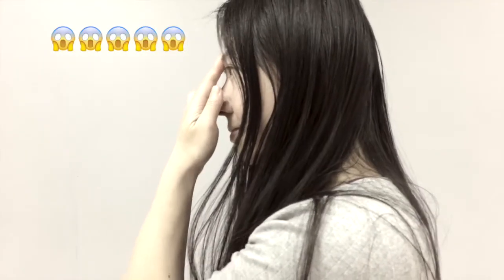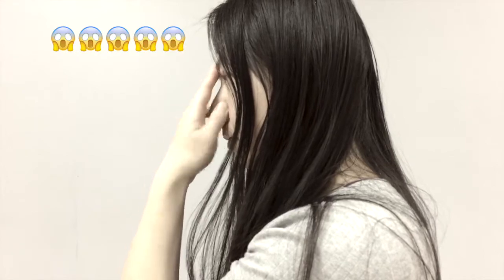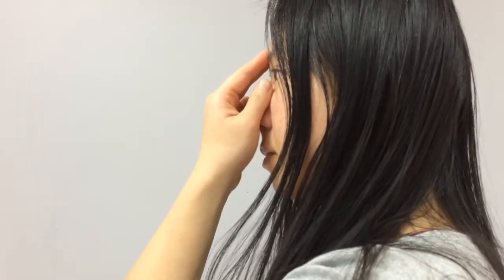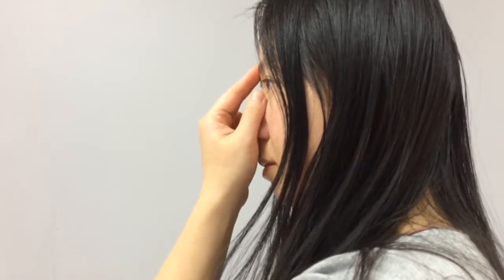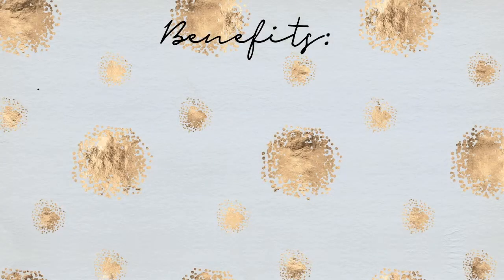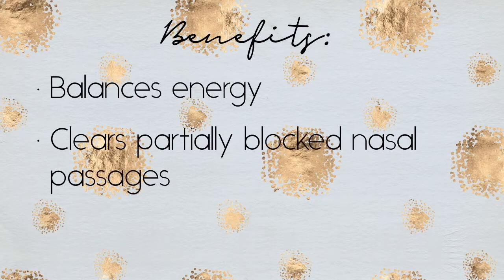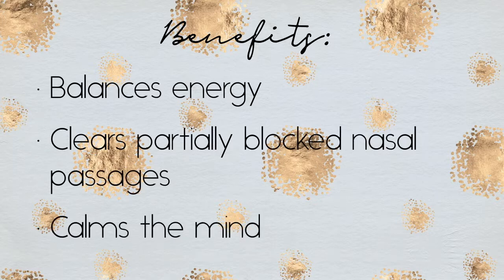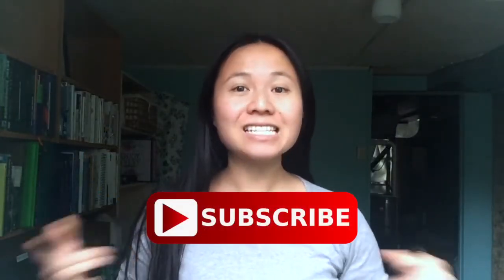Let's do alternate nostril breathing (nadi shodhana)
Transcription:

Hey everyone!  My name is Judy and I’m a yoga instructor in Toronto, please feel free to check out my teaching schedule by following the link to my website in the description box below.

Here is one way to do alternate nostril breathing.  If you’d like to know the benefits of Nadi Shodhana, go towards the end of this video, at around the 4-minute mark.  If you have a blocked nose - either on one side or both, you may want to choose another form of breath work.
Place your middle and index fingers on the space between your eyebrows.

When we close alternate nostrils, avoid clamping down aggressively.  Instead, think about resting your thumb and ring & pinky fingers on the bridge of your nose and using a sliding down motion each time you need to close a side.

This is traditionally done with the right hand, but my left hand seems to work better - so feel free to try both sides and use whichever one you’re more comfortable with.

Close your eyes.
Exhale to empty and gently close the left nostril.
Inhale to the top, then softly close the right nostril, open the left and slowly breathe it all out.
Inhale fully, then close the left nostril, open the right and exhale through the right nostril.
Breathe in and at the top, switch sides by closing the right and opening the left, breathe out.
Fill your belly with air, then switch sides and let it out to empty.
Inhale to capacity, switch nostrils and exhale.
Deep breath in.  Change sides and breathe out, trying to match the length of your in-breaths to your out-breaths.
Take a long inhale here.  Gently switch sides then expel the air out.

Do this following the pace of your own breath and following the same pattern.

If you get lost, just join back at any time - exhale all your breath out.  Then take a deep breath in.  Switch at the top and exhale.
Inhale and switch sides when you’re full of breath.  Take an exhale then an inhale.
Close the opposite nostril, breathe out.

Breathe in.  Switch sides.  Breathe out.
Take a full breath in, switch and let out all the air.
Inhale, change sides.

Finish on an exhale, release the hand and allow your breath to return back to normal.

Alternate nostril breathing is said to balance the energy channels in your body.  If you don’t subscribe to the idea of energy balancing, at the very least, I find that it can help clear partially blocked nasal passages and the slow breathing helps to calm the mind.